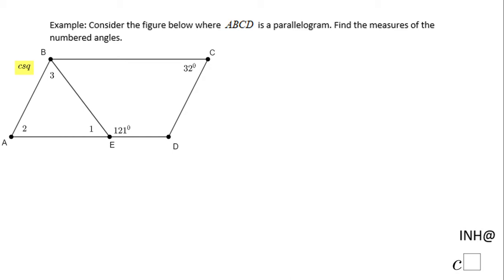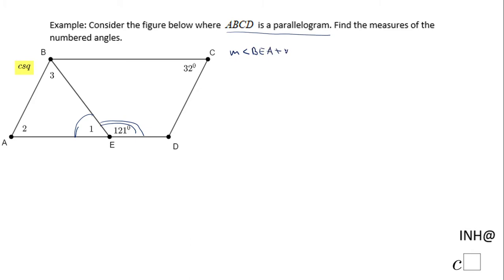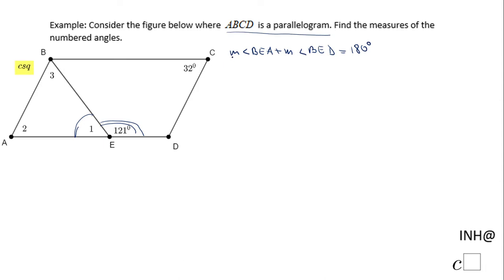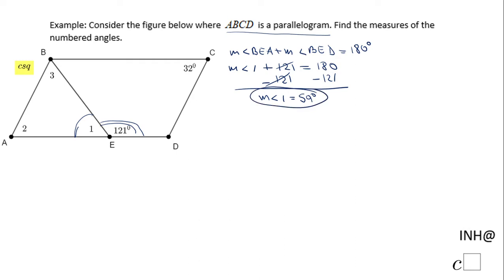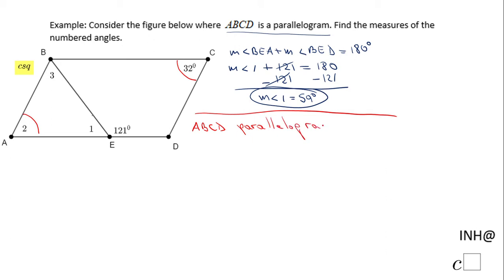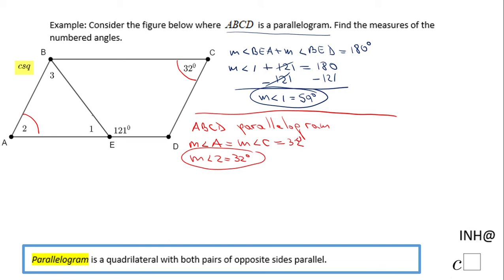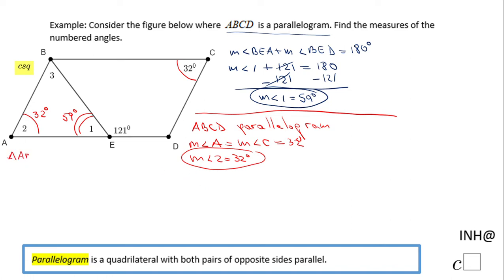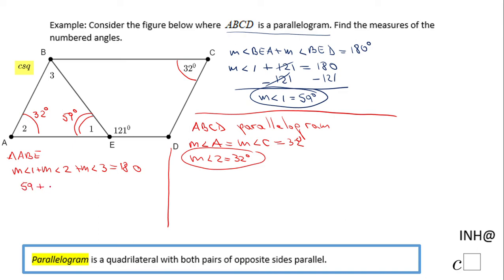INH: Quadrilaterals: Miscellaneous #4